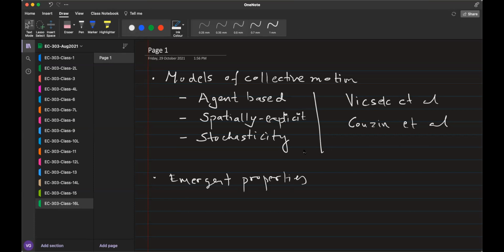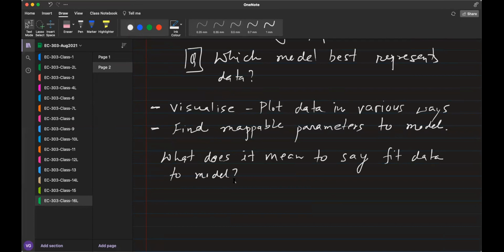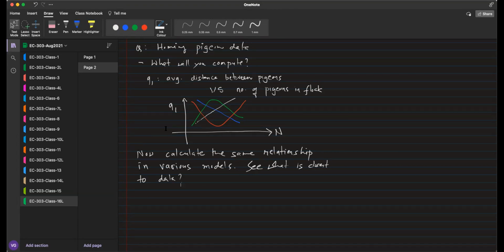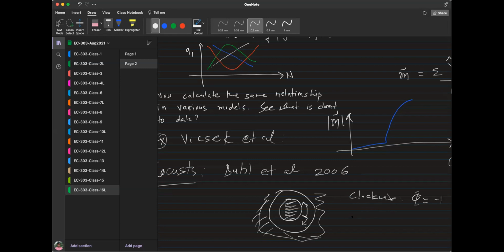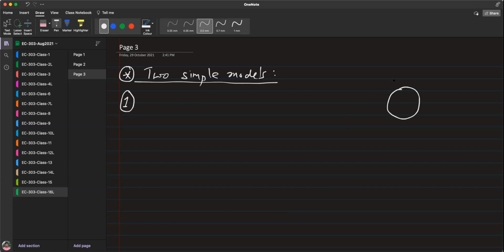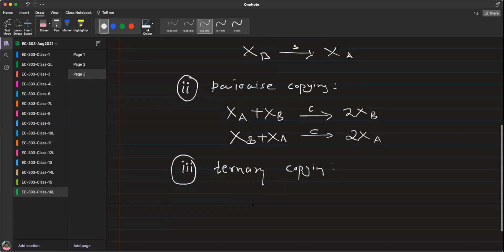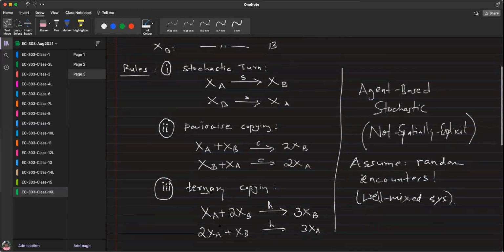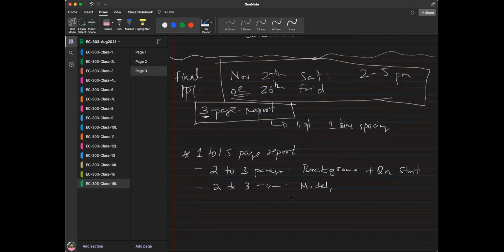EC 303: Class 17: Collective behaviour 02